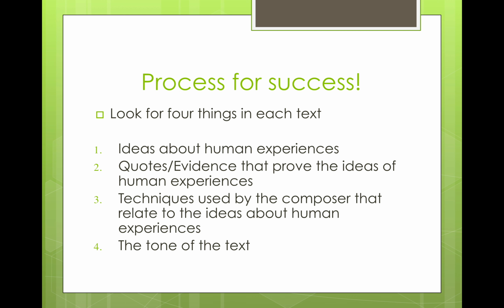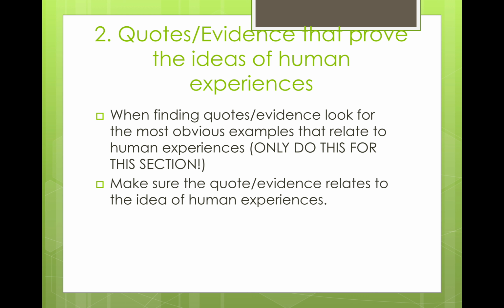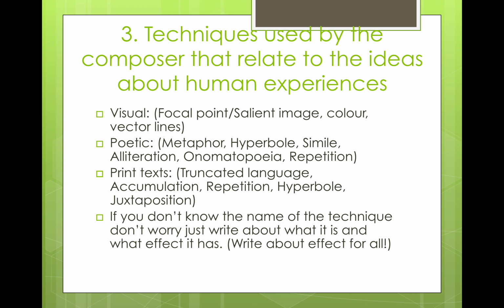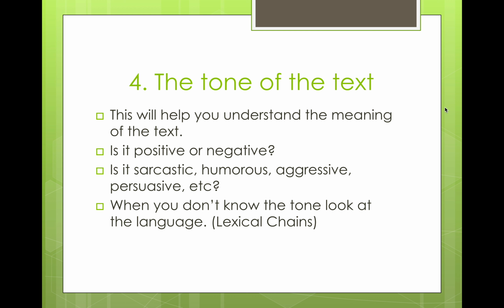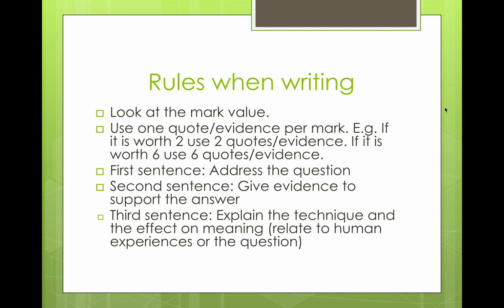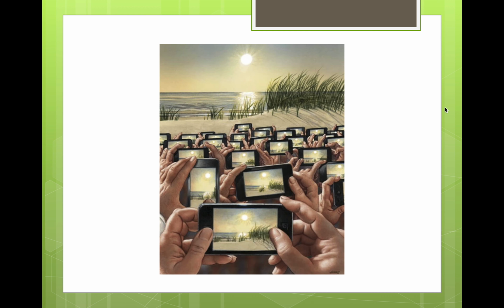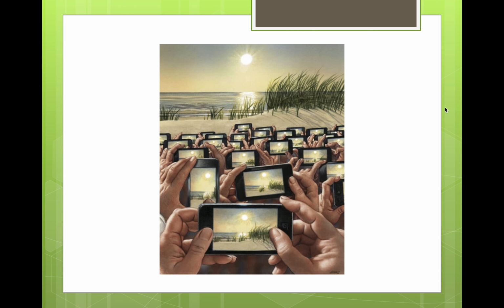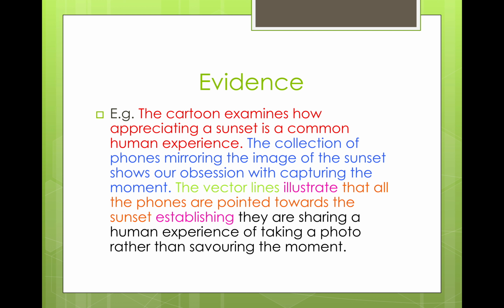Paper 1 - Section 1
An outline of how to approach the first section of the HSC English paper